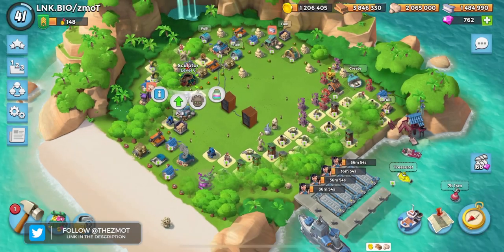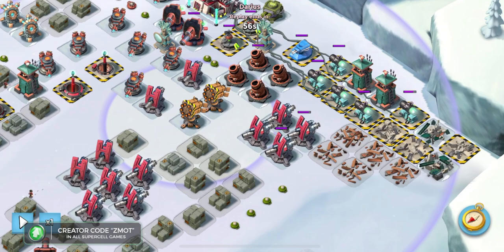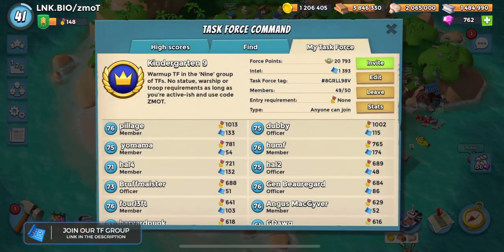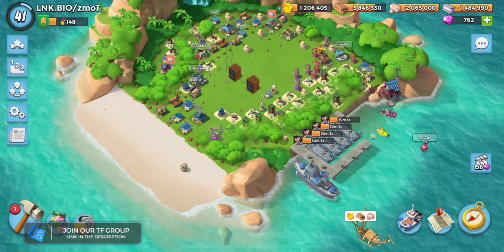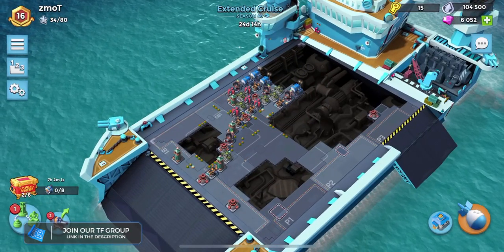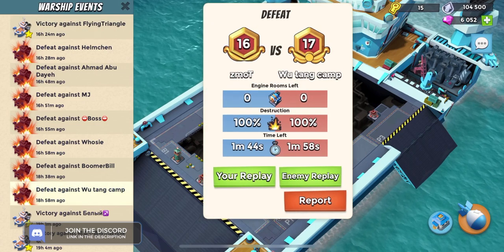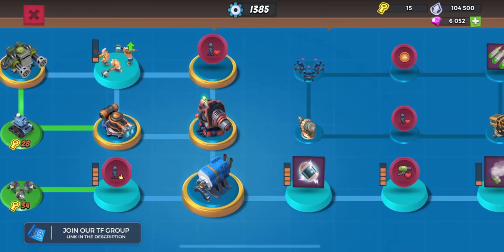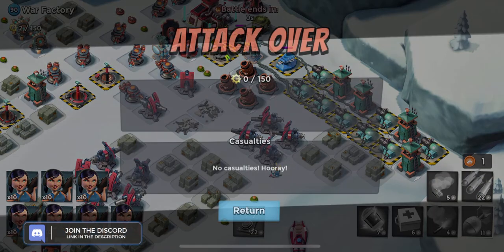Masterclass - Comprehensive Advice for Boom Beach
Welcome back, fellow Commanders! Here's another broad-spectrum look at the world of Boom Beach. I've taken a deep dive into an attack that could use a little love, and I'm here to share the critique and provide some crucial advice to help tighten up those tactics.

We're not stopping there, though! I'll also guide you through two promising Warships tech tree options for you to consider. Whether you're new to the game or a seasoned player, these insights could be just the strategic tweak you need.

▶️ the title is a bit much... I know

But wait, there's more! We'll take a shot at the War Factory, mixing up our attack methods and trying to learn from each attempt. And, because you can't have Boom Beach without some bumps along the way, I'm throwing in a couple of my own operation attacks. Mediocre? Maybe. Entertaining and educational? Absolutely!

So, join me for this adventure through attack strategies, tech trees, and more! As always, it's about learning, improving, and most importantly, enjoying the journey. Let's dive in!

**TF List:**